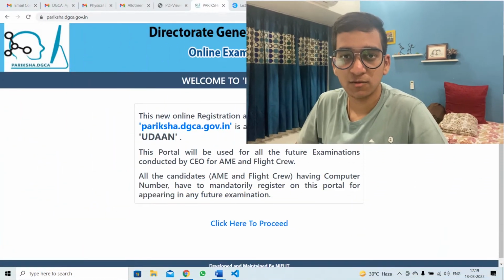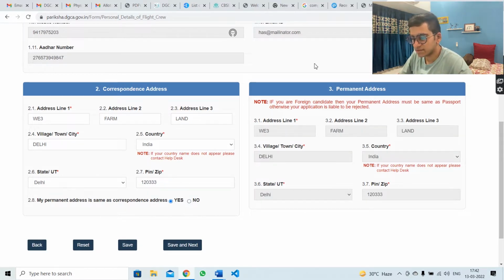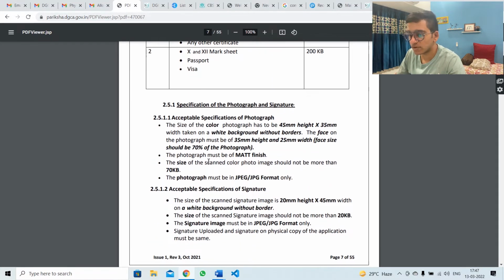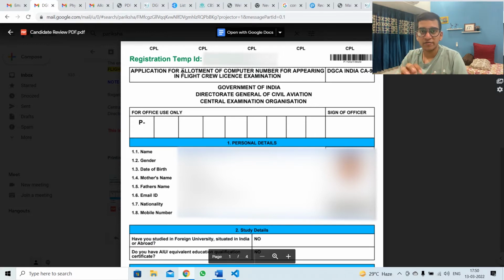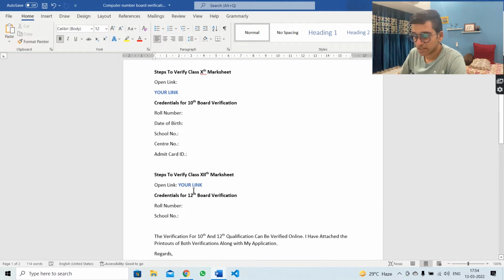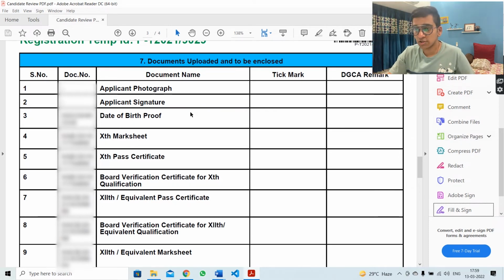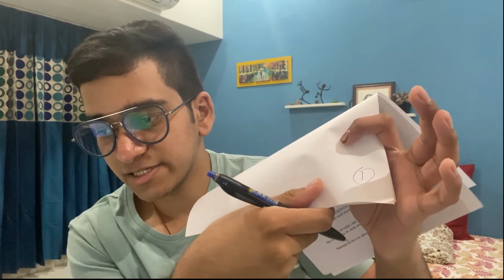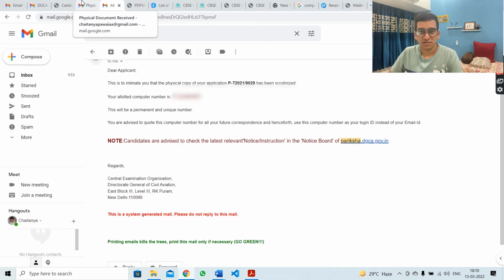Computer Number Rejected?? Here's How to apply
Confused?  Why your computer number application is getting rejected?
In this video, I will tell you why is it getting rejected and how you can apply for it.

My name is Chaitanya Pawaia and I am an aspiring pilot living in India. On this channel, I will be posting videos related to my daily lifestyle and my flying journey with you.

Timecodes
00:00 - Intro
00:42 - Documents Required
01:16 - Application form filling
08:55 - Board Verification
12:27 - Physical application filling
19:40 - Acknowledgement emails
20:08 - Point to remember